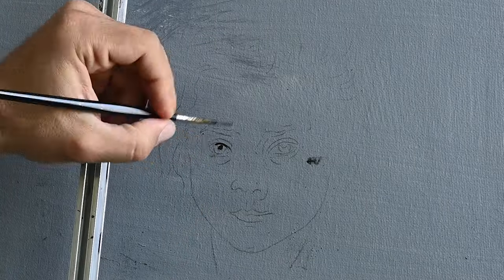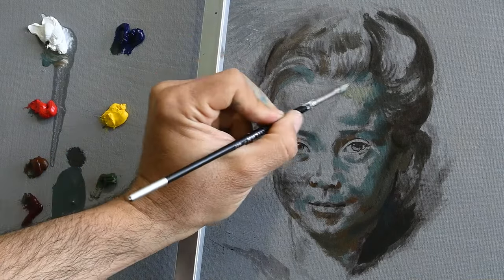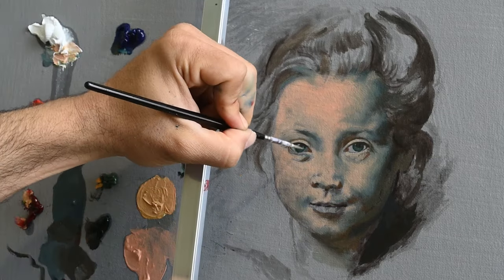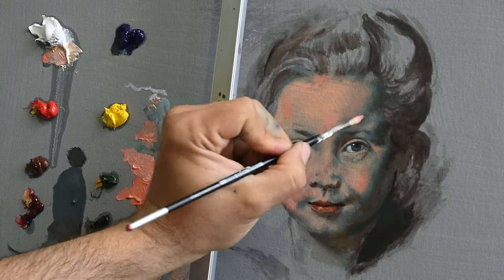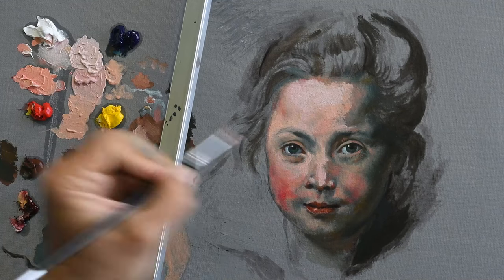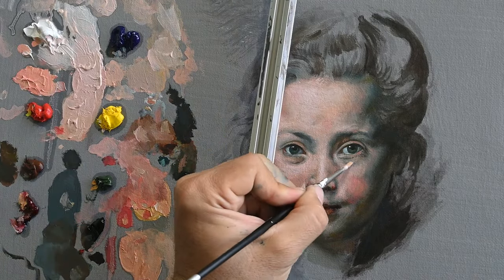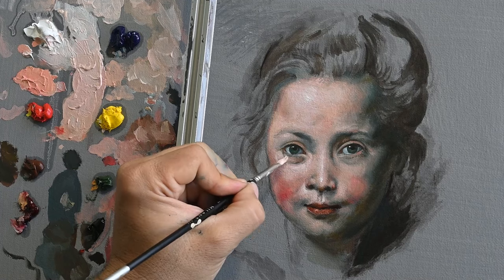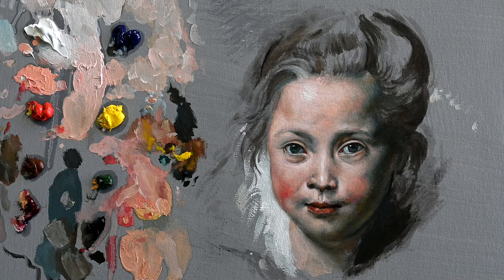How to Paint Skin Tones Like Rubens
Paint flesh like the old Masters!